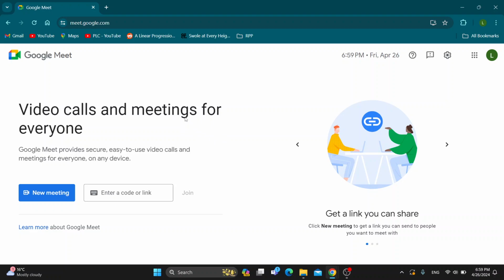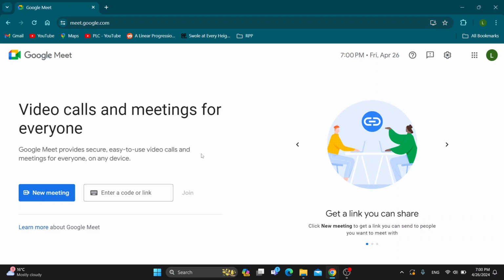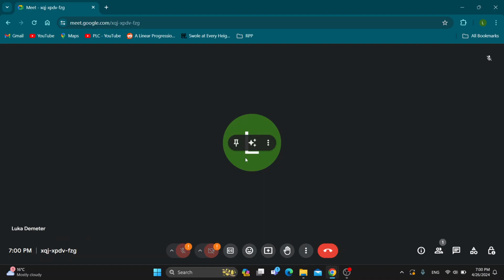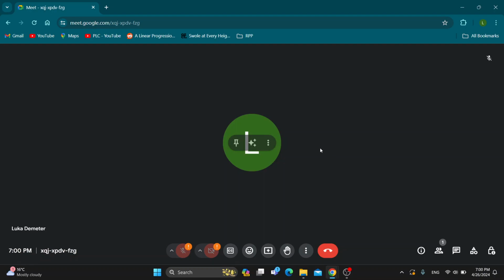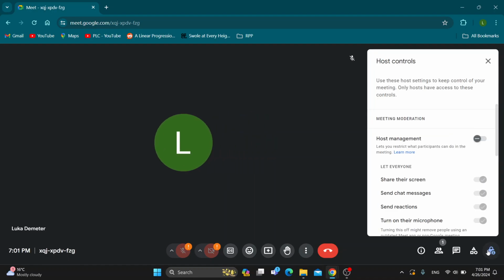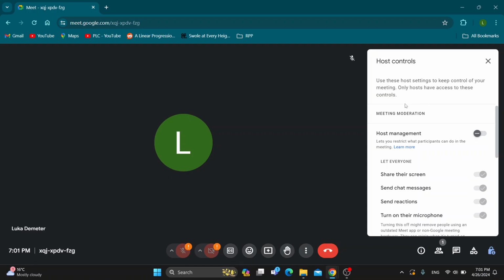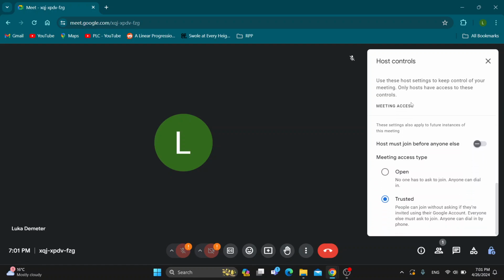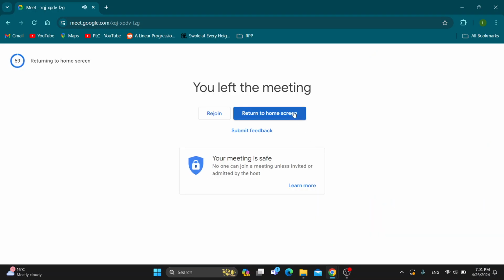How To Auto Admit In Google Meet Tutorial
Today we talk about auto admit in google meet,how to auto admit in google meet,how to perform auto admit in google meet,how to admit users in google meet automatically